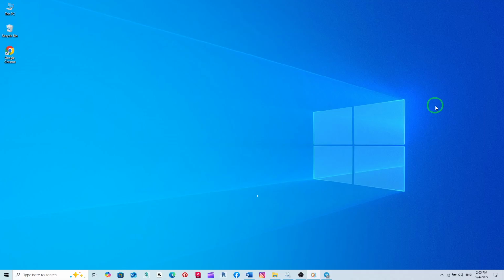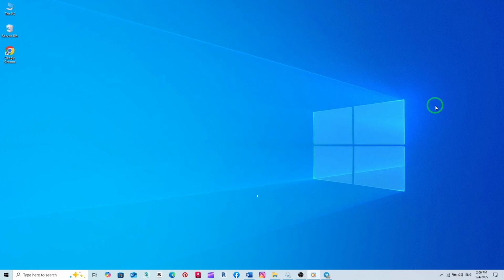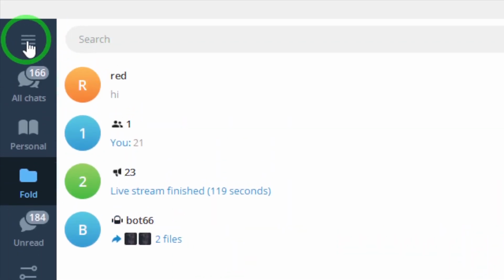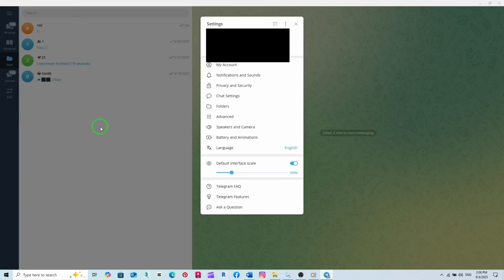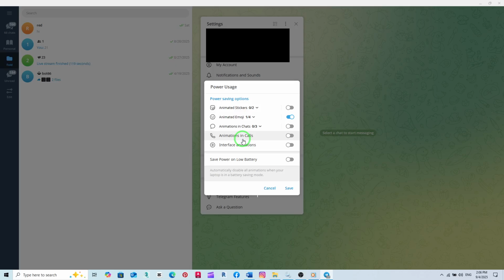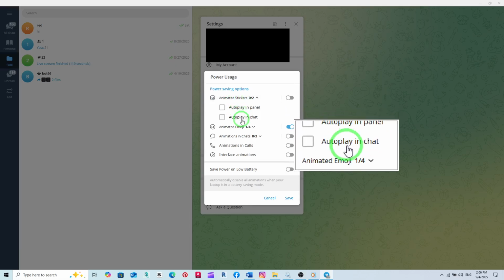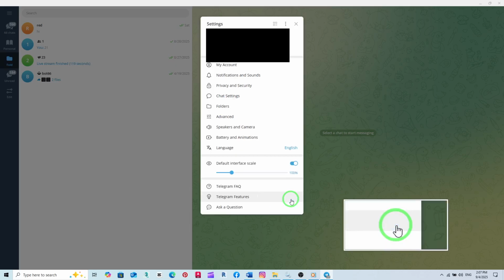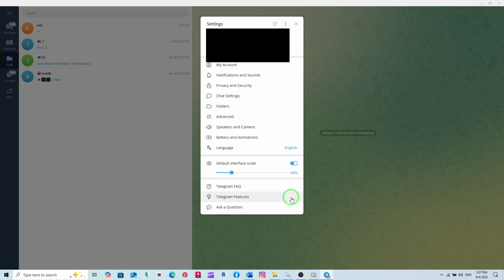How To Allow Autoplay Animated Stickers In Chat On Telegram App On PC (New Update)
Learn how to allow autoplay animated stickers in chat on the Telegram app on PC with this easy step-by-step guide. This video will show you the exact steps you need to follow after the new update so you can enjoy smooth animated stickers automatically.

Steps to follow:

1. Open Telegram app

2. Click on the three lines at the top of the page

3. Enter to Settings, then Battery and Animations

4. Click on Animated Stickers, check Autoplay in chat

5. Click Save-
Timeline:
00:00 Start
00:12 How to do it
01:05 End